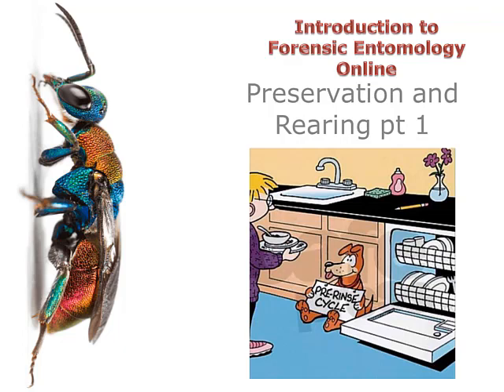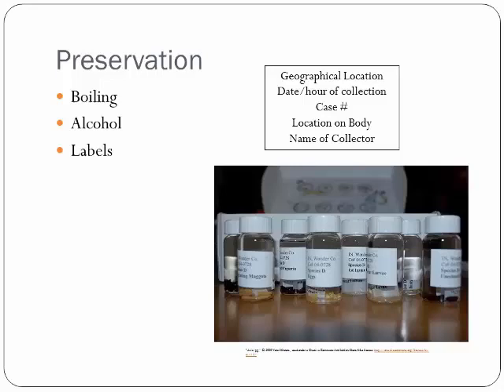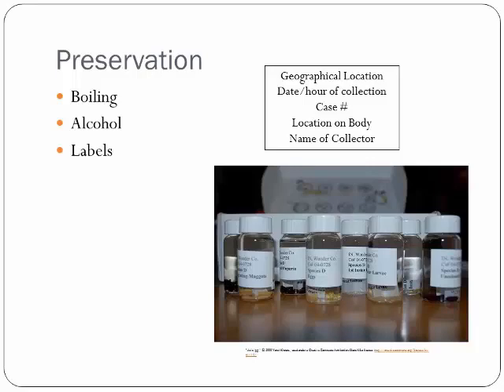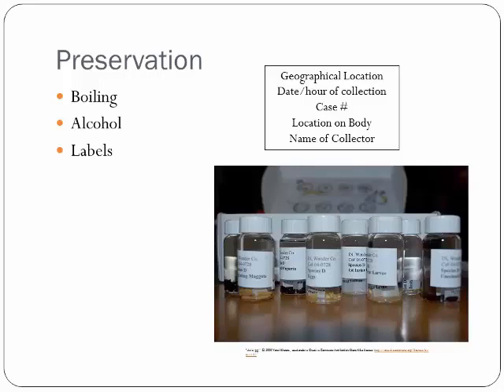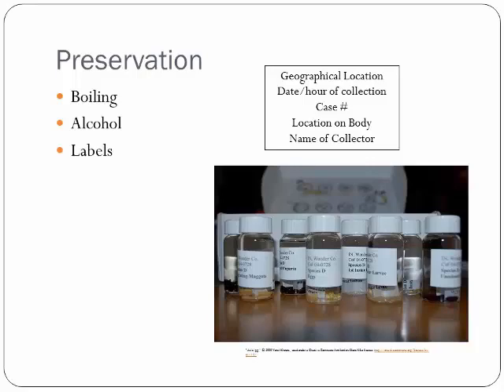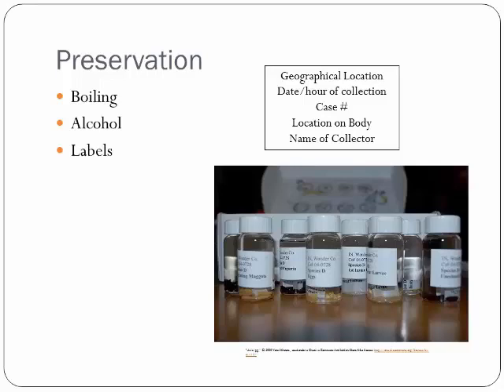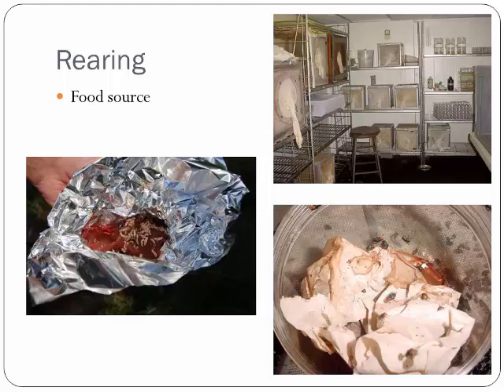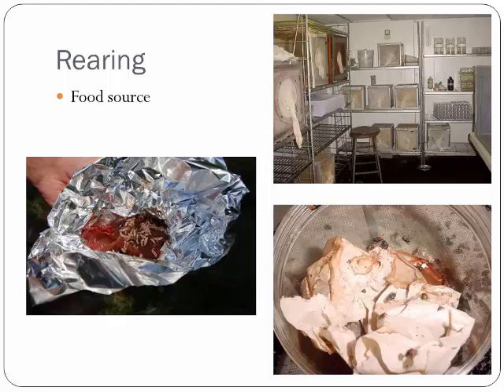13 4 Preservation and Rearing pt 1